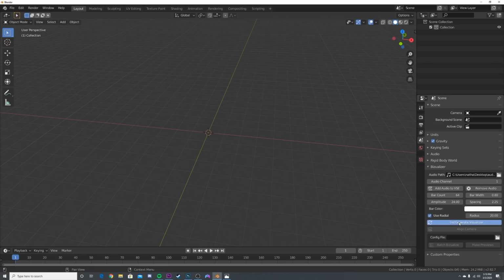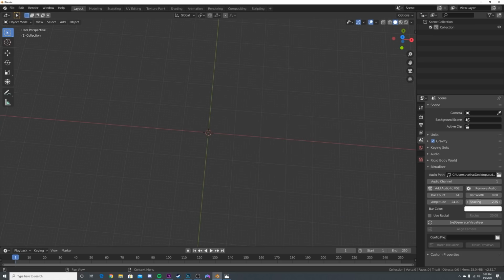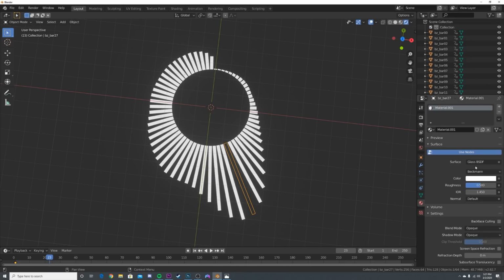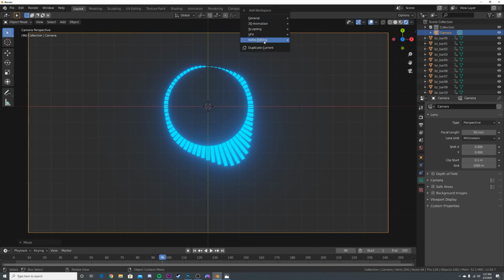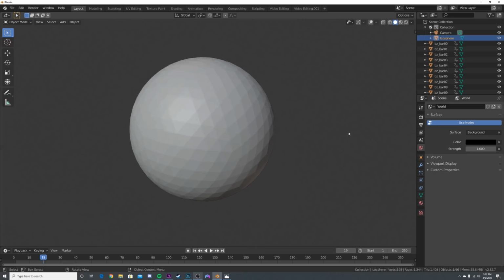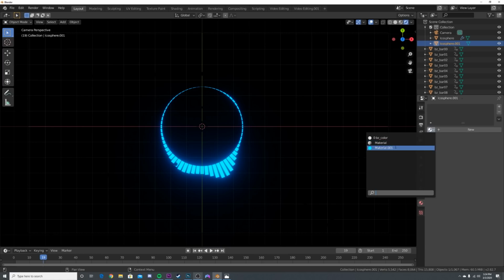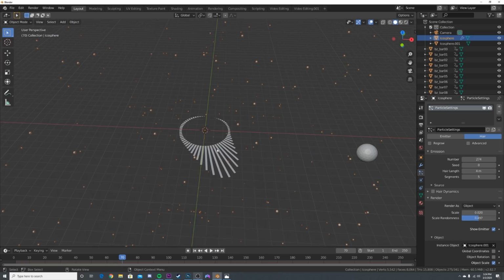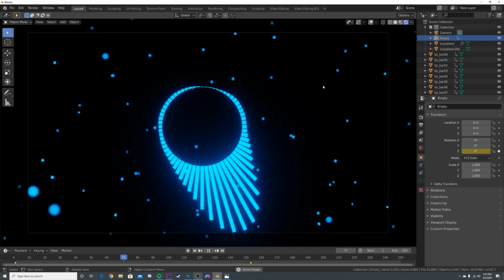Simple Audio Visualizer Addon in Blender 2.82 FREE!!!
In this blender 2.82 tutorial i will show you how to create a cool audio visualizer in eevee with a cool free addon, enjoy